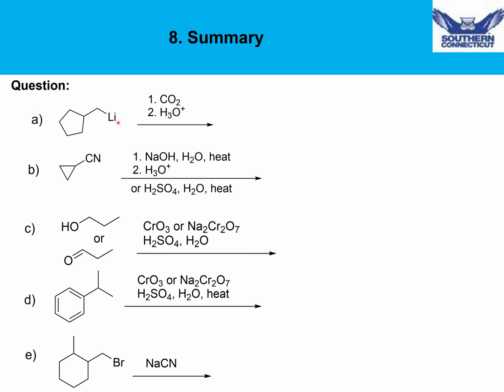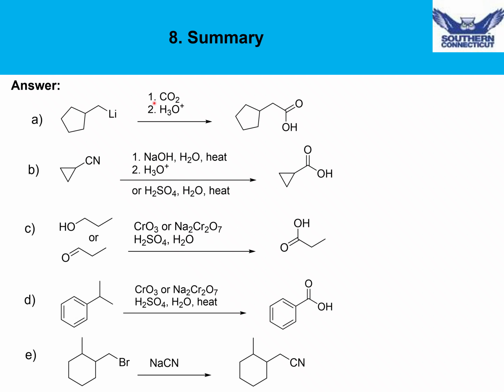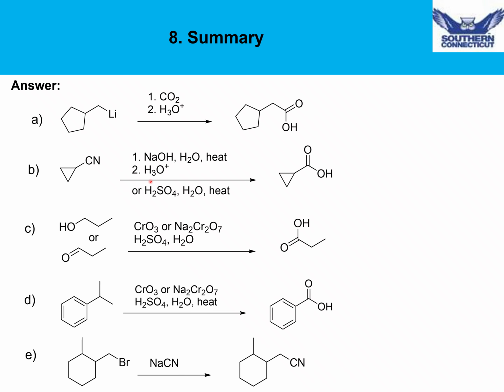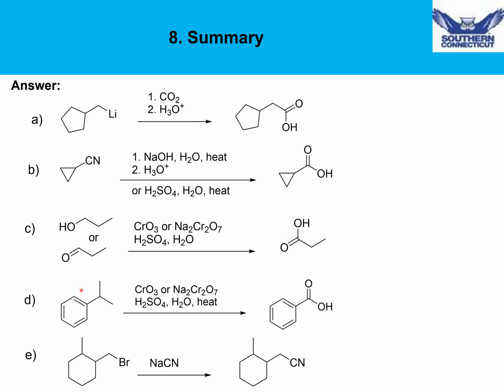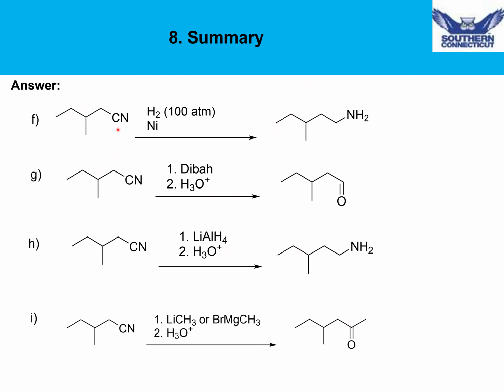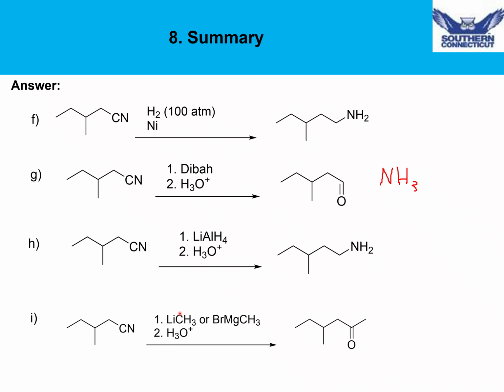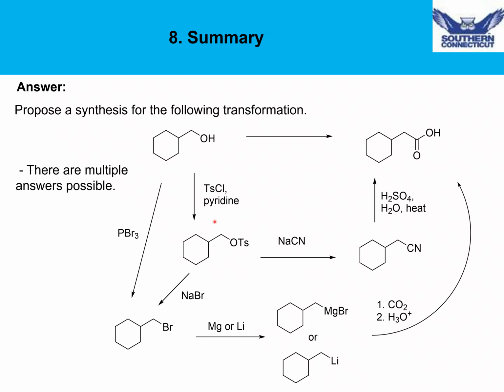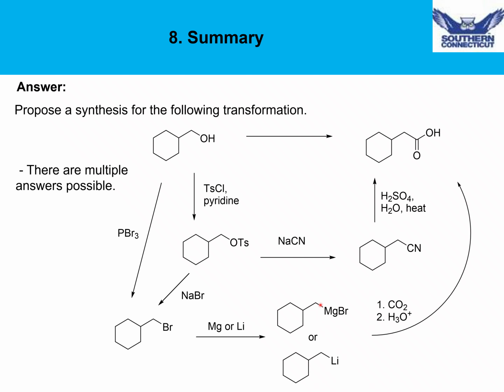Chapter 20.8 Chapter Summary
Summary of carboxylic acids and nitriles reactions